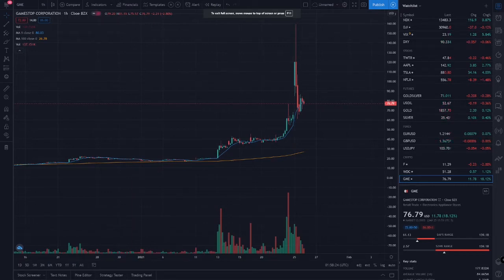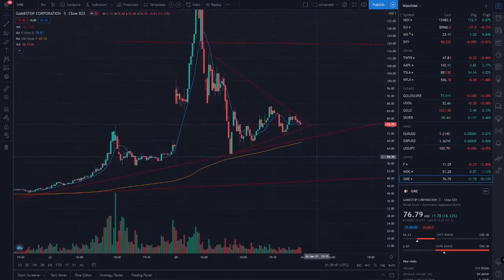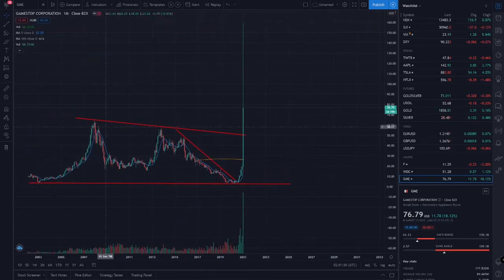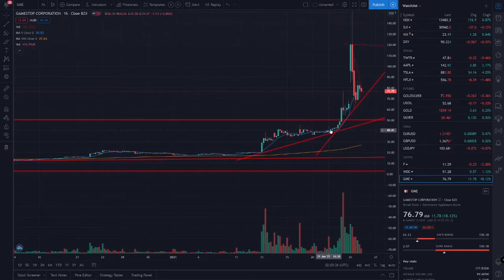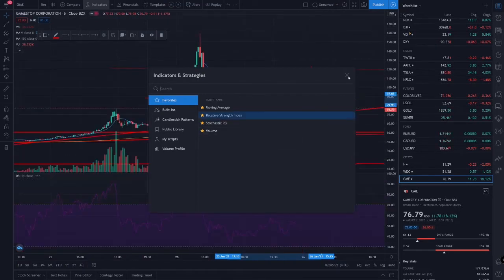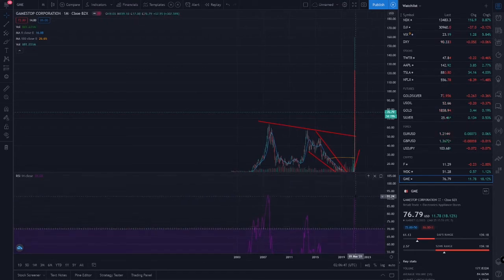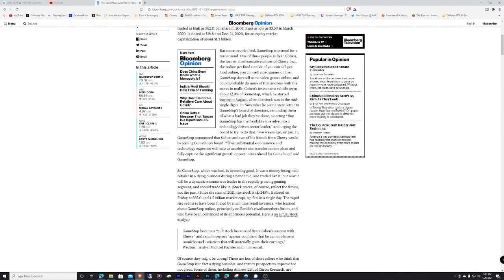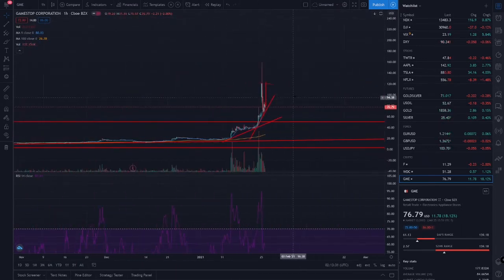Game Stop GME Stock Technical Analysis - Ryan Cohen turning the ship around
GameStop stock has been on a run since January 13th. Ryan Cohen from Chewy the pet food retailer has been investing in GameStop and now him and 2 friends of his from Chewy are on the board of directors which has made people optimistic he can make GameStop as successful as Chewy. People are also talking about how there was a short squeeze and all the shorts are getting liquidated. Those are the best and craziest pumps lol Let me know what you guys think of Game Stop long term and if you are planning on trading or investing in GameStop. Lets see if this triangle pattern breaks to the upside. Im targetting a 50% pump if there is a break out with volume but who knows the RSI is oversold but still pointing up.